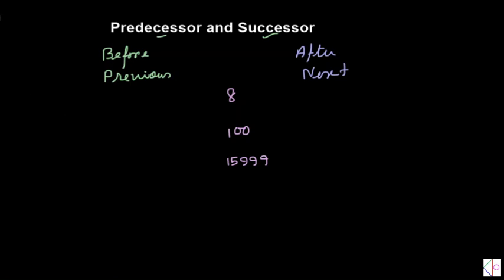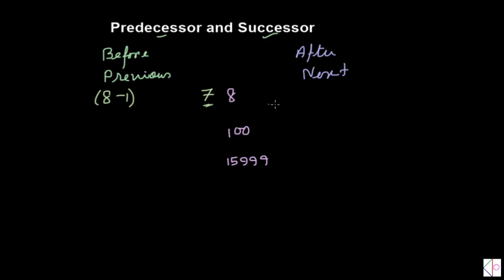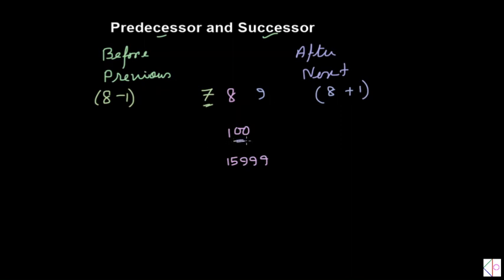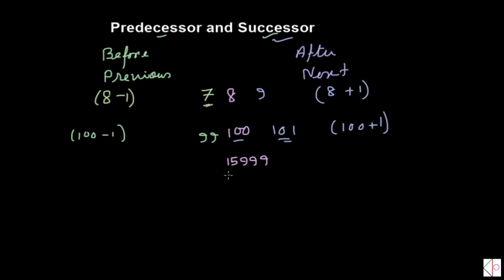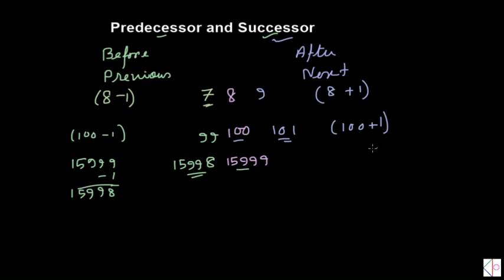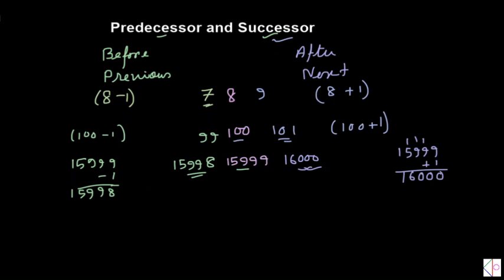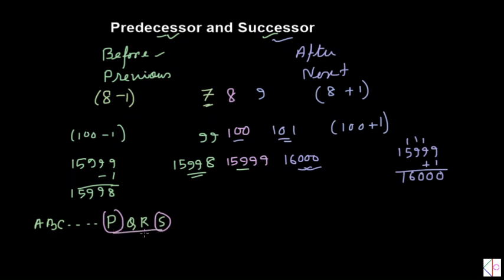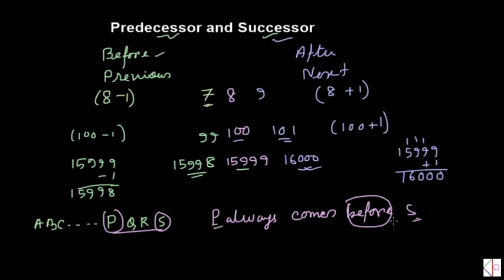Maths Class 6 -Predecessor and Successor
Predecessor and Successor with simple example